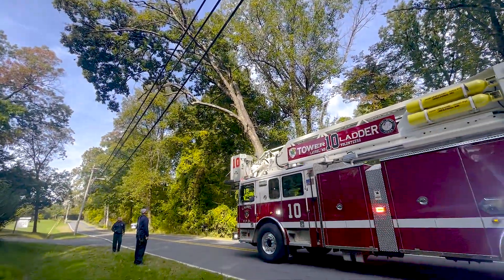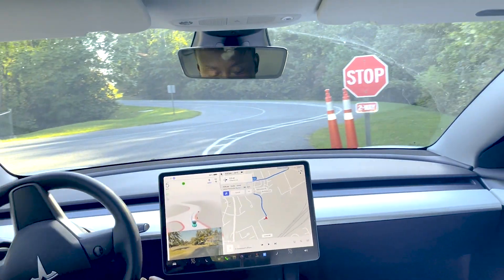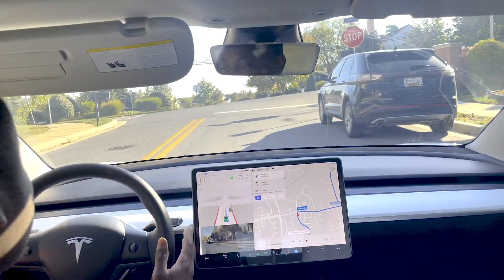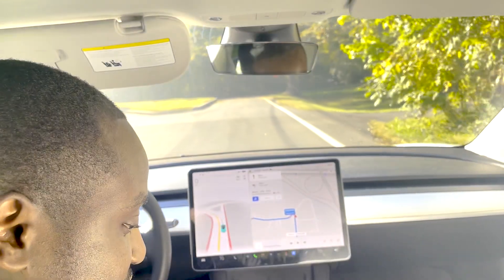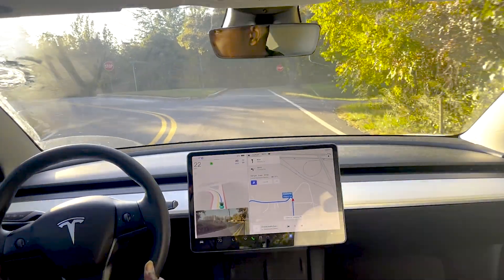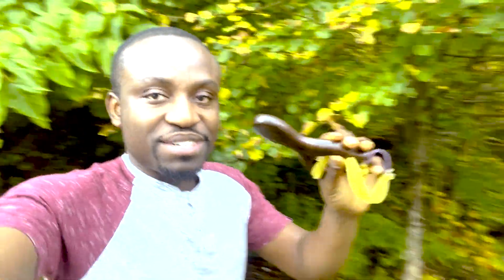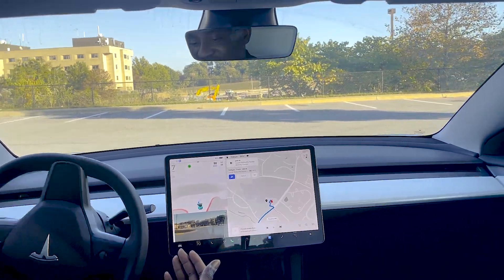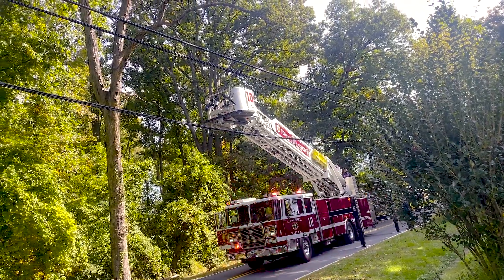Tesla Full Self Driving Test!! Crashed my drone for this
After 9months of being on the waitlist, I finally got into the Telsa FSD beta program, in this video, we will take it for a quick spin to see how well it works